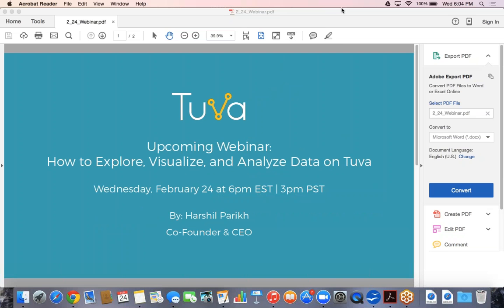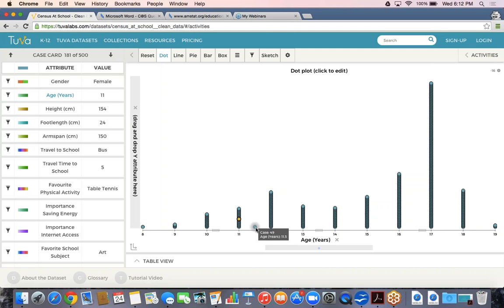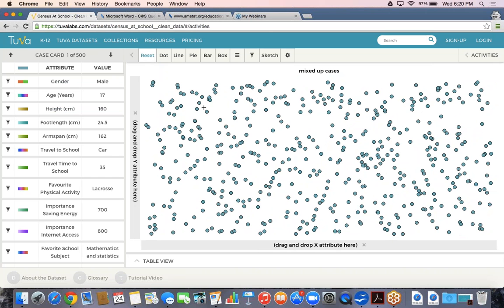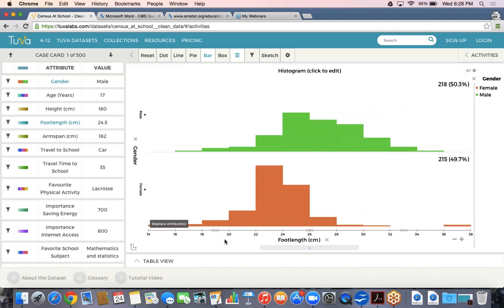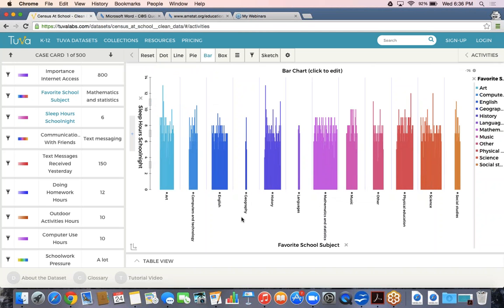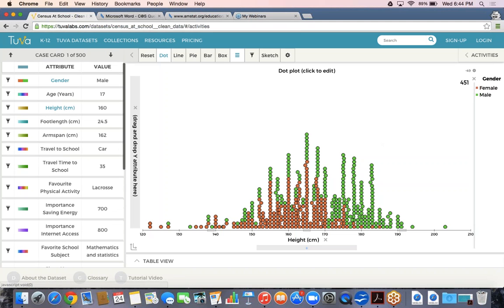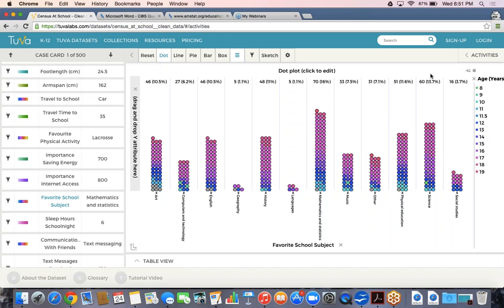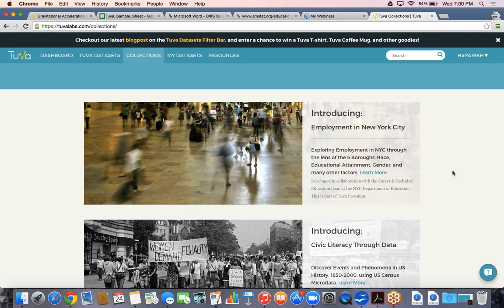Tuva Webinar - How to Explore, Visualize, and Analyze Data on Tuva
In this 1-hr webinar, participants will learn how to explore, visualize, and analyze data on Tuva.